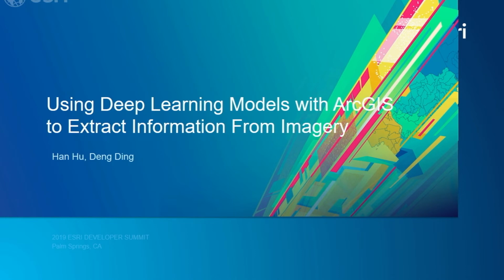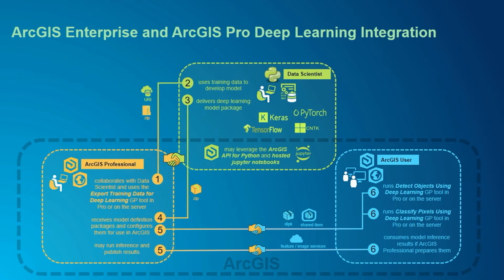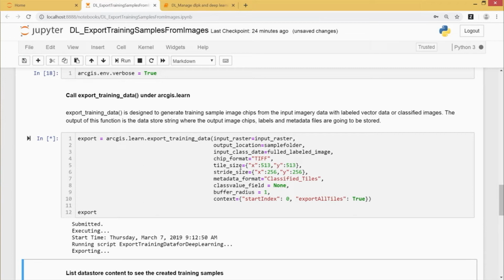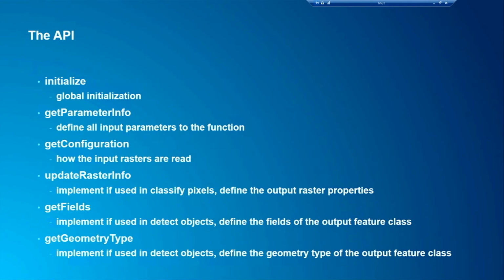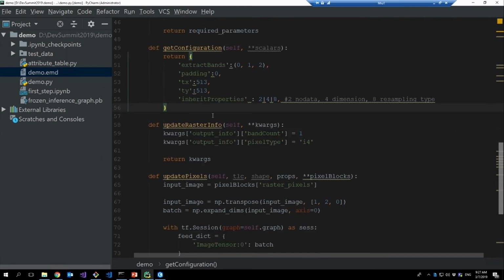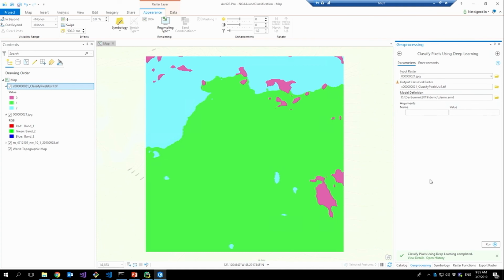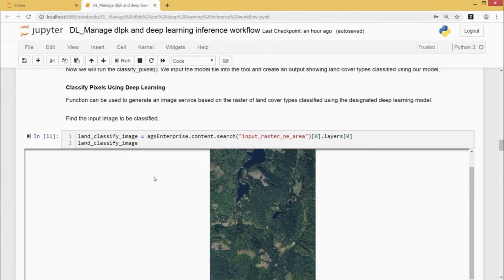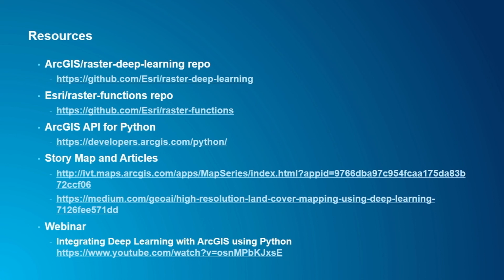Using Deep Learning Models with ArcGIS to Extract Information from Imagery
Deep Learning is a hot topic and relevant to the future of GIS. In this session, we will cover the newest tools in ArcGIS Pro and ArcGIS Enterprise for integrating deep learning models into ArcGIS. You will learn how you can use ArcGIS to leverage your existing GIS data and imagery to generate training data. You will learn how to integrate models built with common frameworks such as TensorFlow, CNTK, and PyTorch. We will also cover how custom frameworks and models can be integrated into ArcGIS.